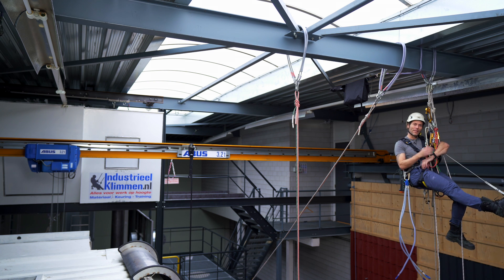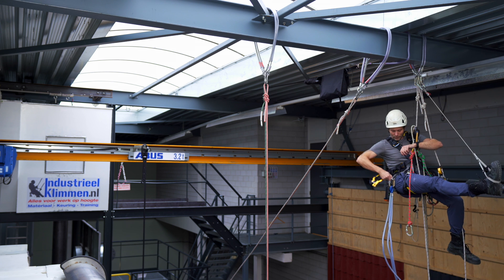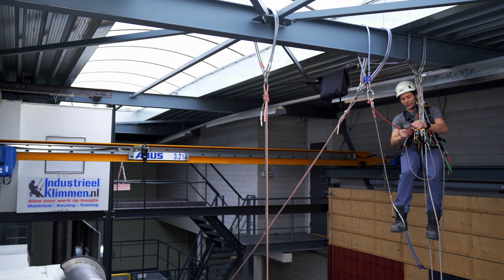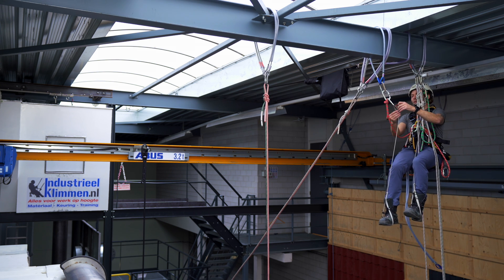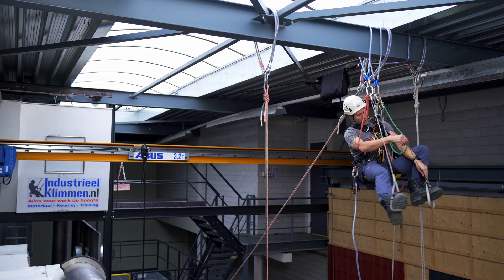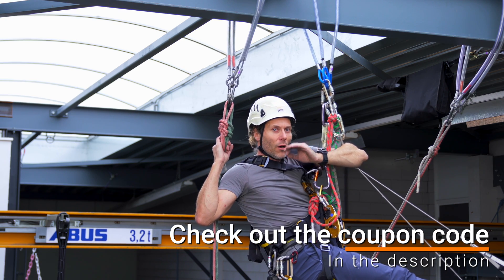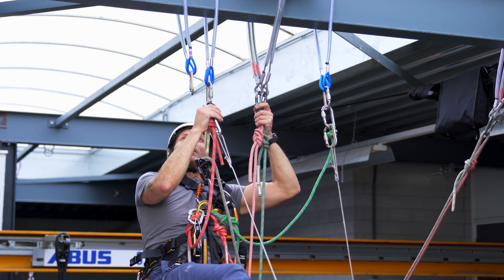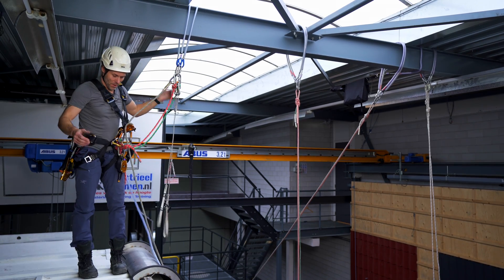Aid Climb With Moveable Anchors - IRATA Level 1 Training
How to aid climb with moveable anchors is one of the mandatory rope access training exercises on assmessment day. In the last video, we learned how to aid climb with fixed anchor points. Now we have to make the anchorpoints our selfs.

VRigger!

0:00 Intro
0:15 Practical application of aid climbing in rope access
1:45 Transfer from ropes to aid climbing and organise system
6:30 Start of actual aid climb
7:25 Sponsored Segment
8:00 Continue aid climb and pass an obstruction